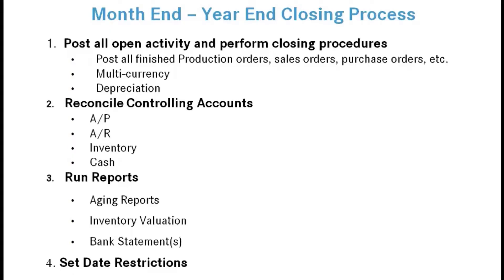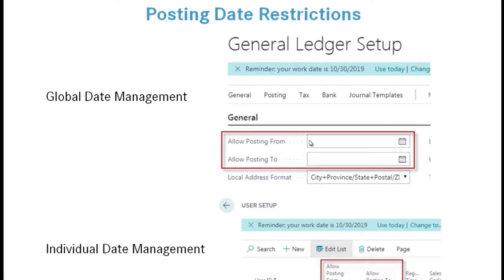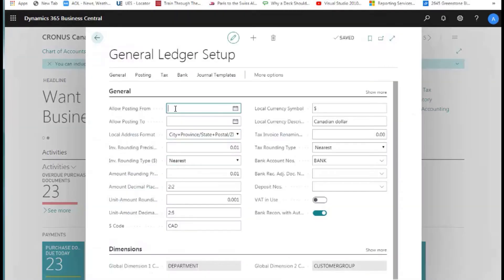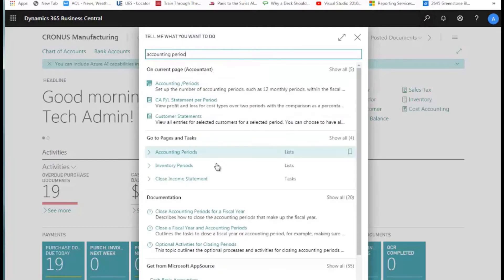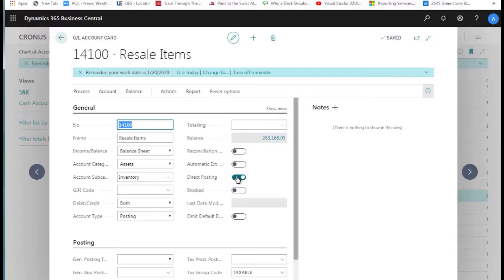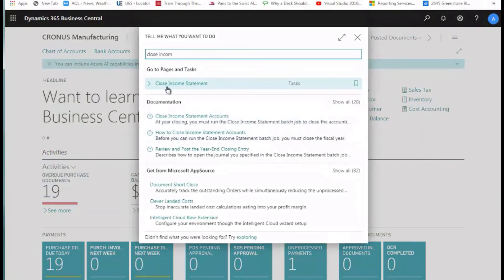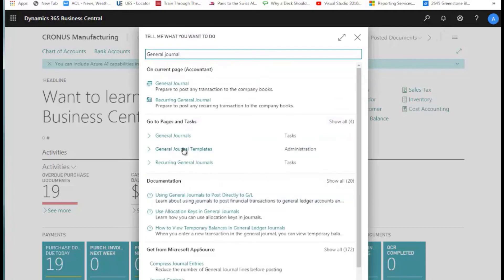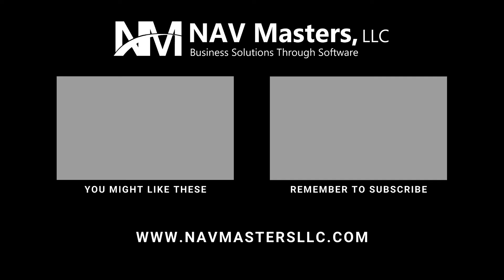Business Central - Month End - Year End Closing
An overview of Month End and Year End Closing procedures in Microsoft Business Central